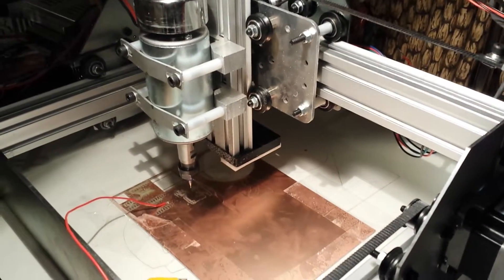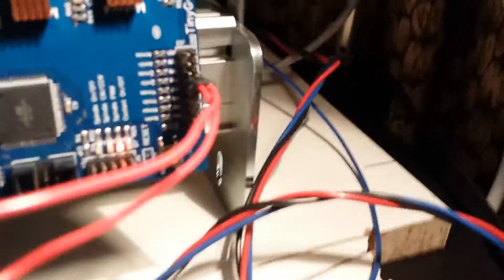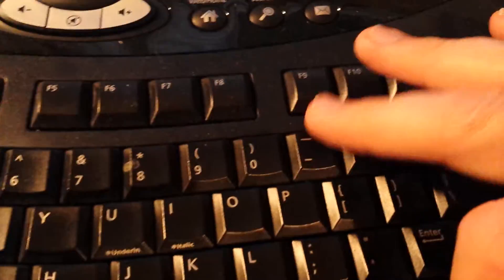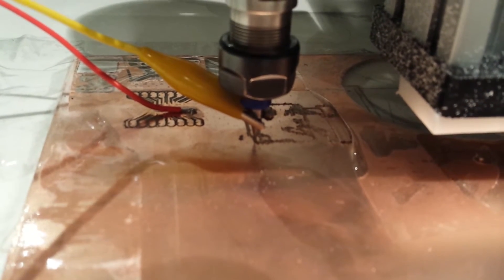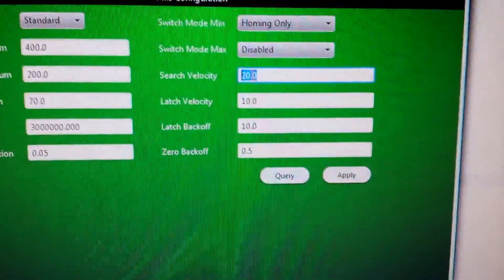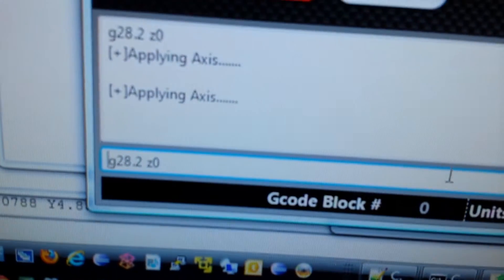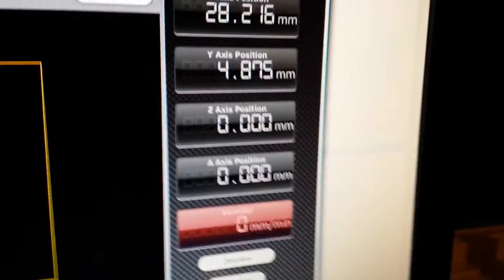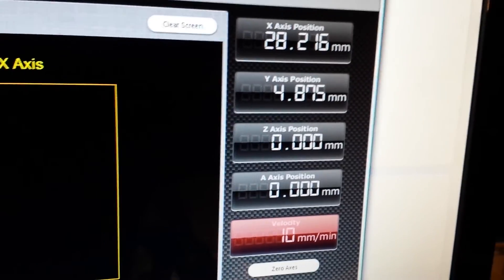Zero Homing Trick on the Z Axis for PCB Milling with the TinyG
There's a great technique you can use with a TinyG for homing the Z axis to a perfect 0 position when milling PCBs.

This technique could be used when milling other materials as well by creating a small cutout of an FR4 PCB board with a known thickness. Just solder a wire from one of the Z Min pins to the cutout PCB board. Then use the alligator clip on the endmill. After the G28.2 Z0 command is finished, jog the z down by the exact thickness of the FR4 and zero the axis.